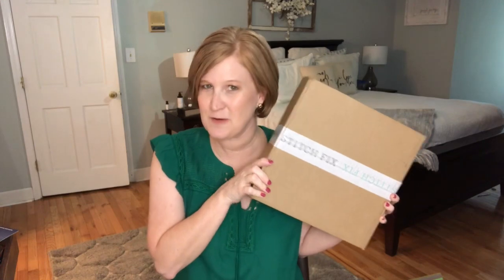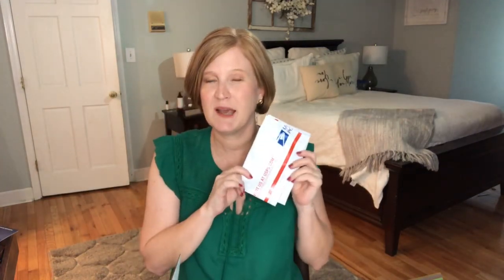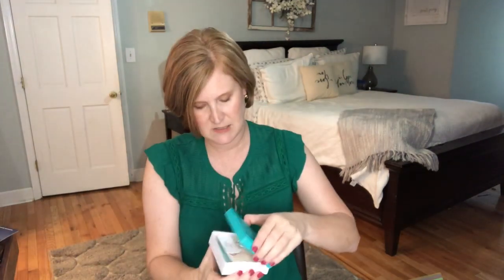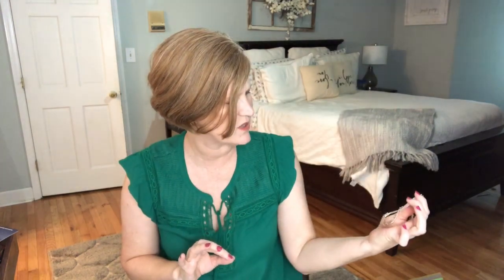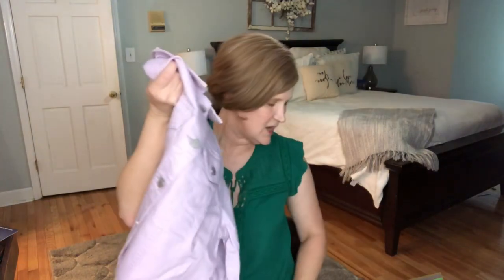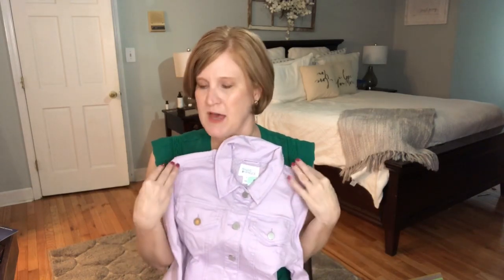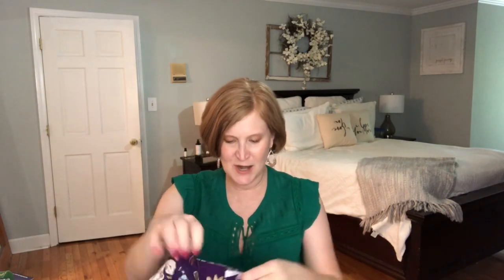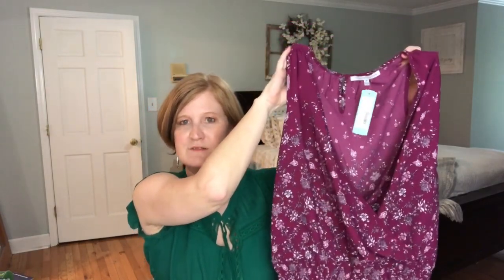Stitch Fix July 2019 / Ordering a Box of My Least Favorite Color / What did I think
Hi Sunshines!  Well I did it.  I ordered a theme box of all purple items.  I don't really love purple so I was super nervous about this box.  Come see how it turned out.  Enjoy!

Clothes in this box
Lavender Jacket by Market and Spruce Camila Boyfriend Jacket $78
Nakamol- Viv Beaded Earrings $38
Collective Concepts- Susy Cap Sleeve Blouse $54
Collective Concepts Maire Wrap front $54
Serein- Catherine keyhold Detail Blouse $58

Smash Krispy Strawberry
Smash Krispy Mint Chocolate

Thred Up Goody Box - Use this link and get $10 credited to your account after your first purchase.

If you use this link to order a Fashom box and check out you will get a $20 credit on your next box.

To try LOVE GOODLY and get $5 off your very first box click here and enter code LOVEGEORGIASUNSHINE

Kristy Smith
1395 E Cobb Dr